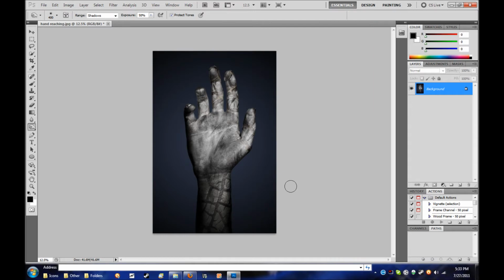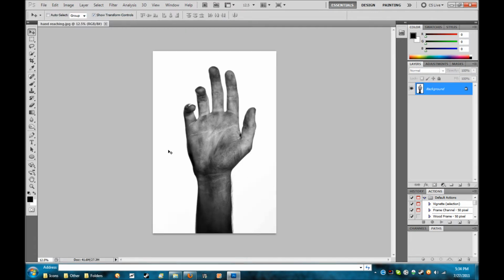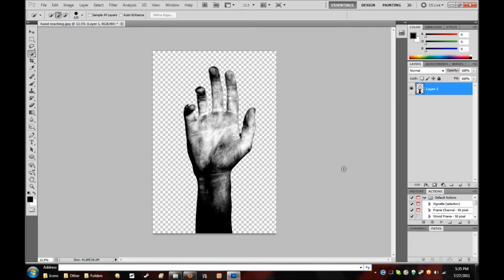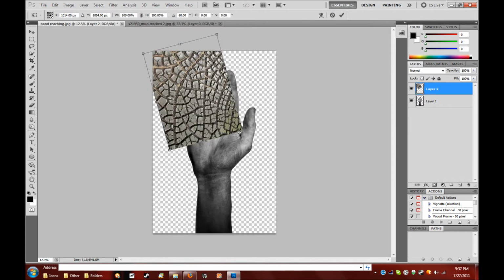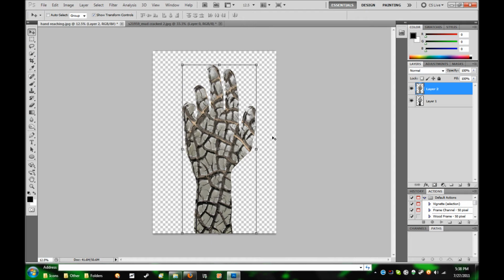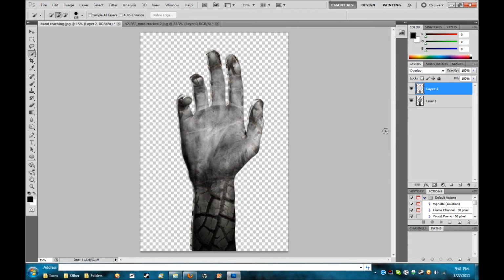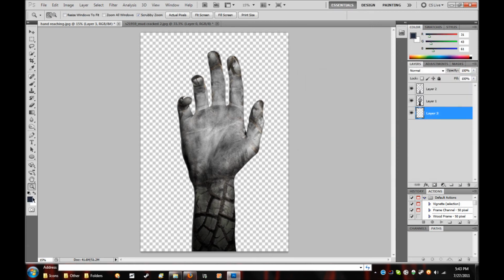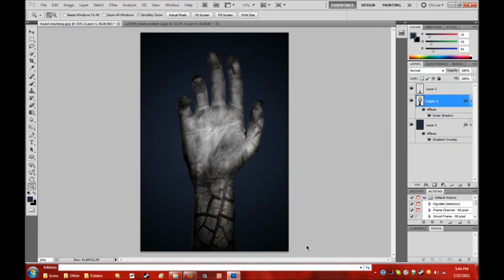Seco's Photoshop effects: Displacement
Photoshop CS5 Effects and Techniques. Uploaded every Monday and Thursday.

Today's episode: Using the Displace Filter!

PhotoGavin's Video